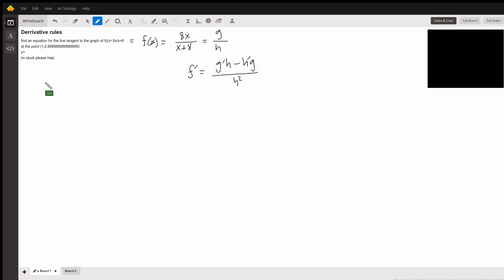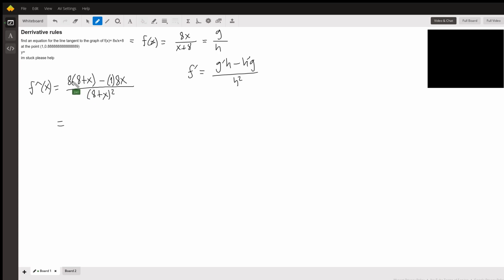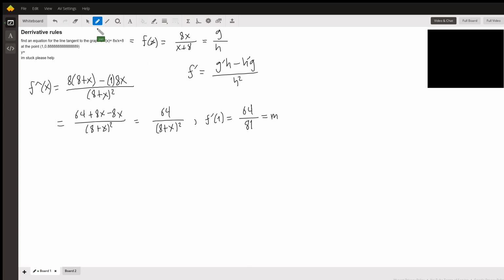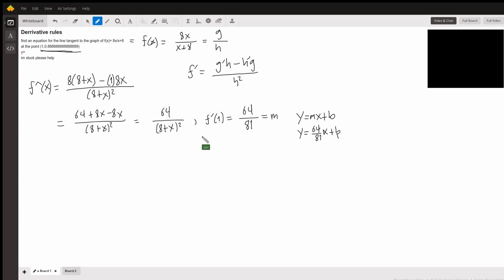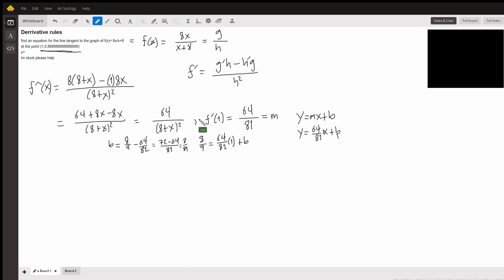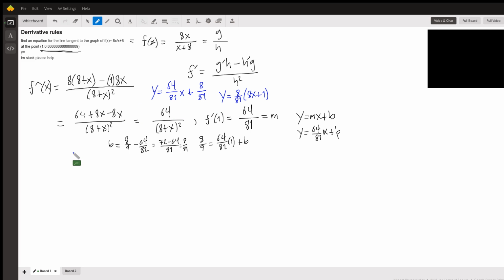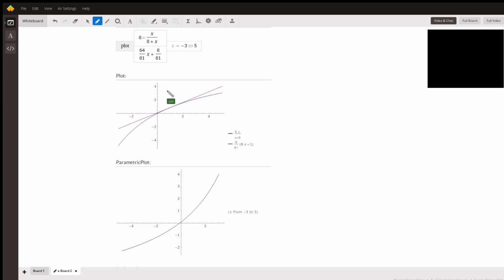Finding the Equation of a Tangent Line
Question: Derrivative rules
find an equation for the line tangent to the graph of f(x)= 8x/x+8at the point (1,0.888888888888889)y=im stuck please help

Answered By:

Joel L.
PhD in Physics with 15 Years of Tutoring Experience

Written Explanation:

Hi Derick, take a look! –Joel